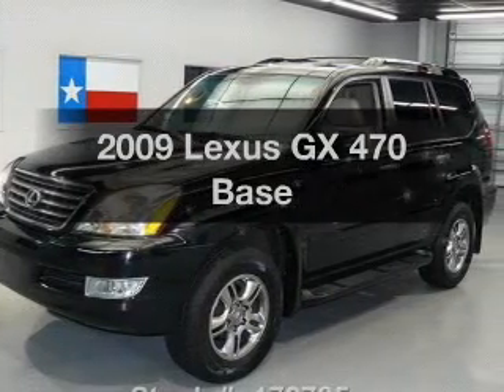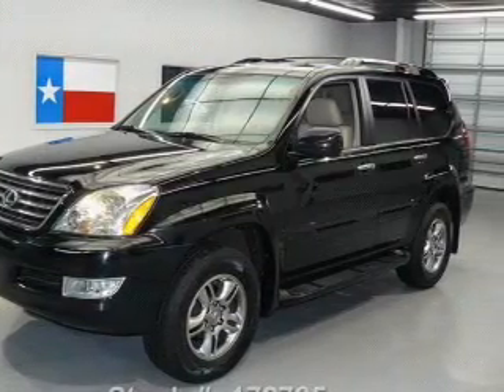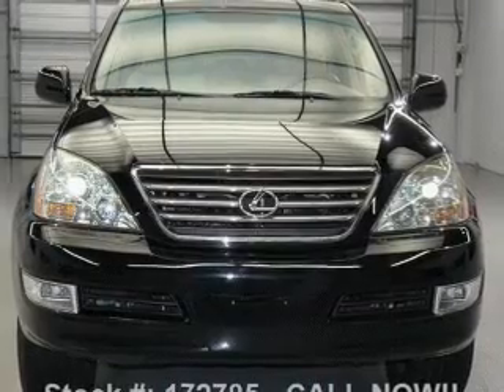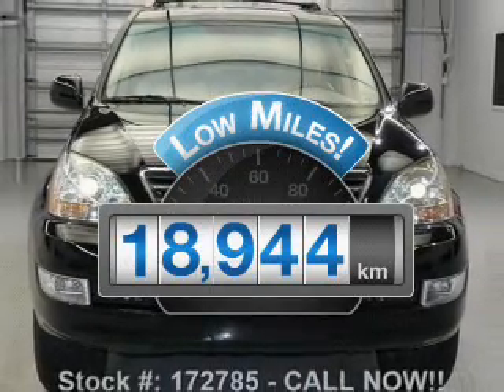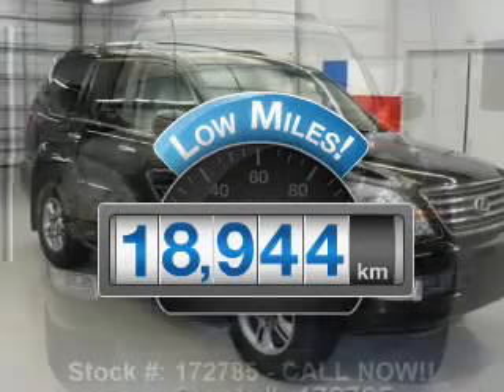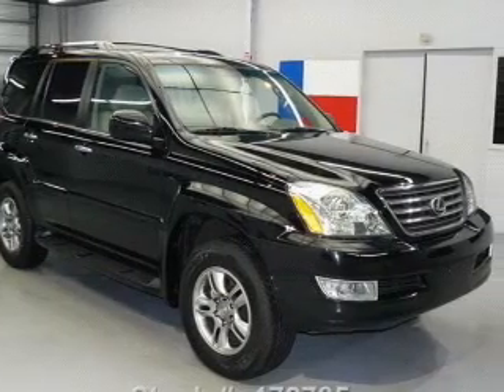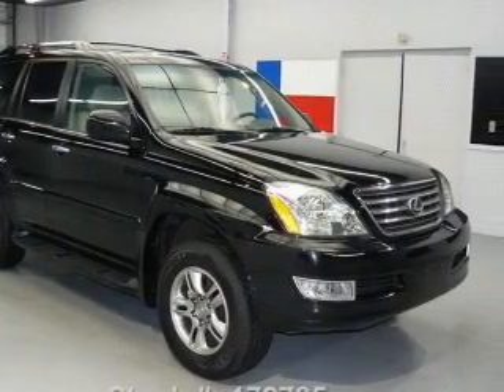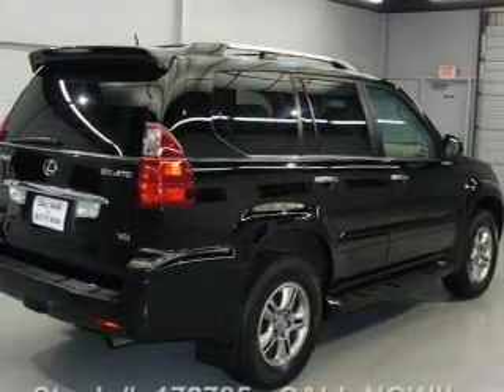2009 Lexus GX 470 - Stafford TX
Year: 2009
Make: Lexus
Model: GX 470
Trim: Base
Engine: 4.7 liter 8 cylinder 32 valve
Transmission: 5-Speed Automatic
Color: Nautical Blue Metallic
Mileage: 18944
Address:
12053 Southwest Freeway